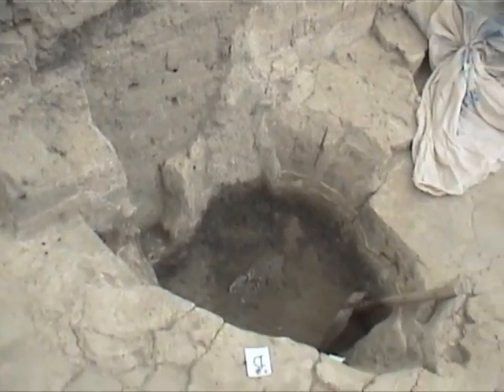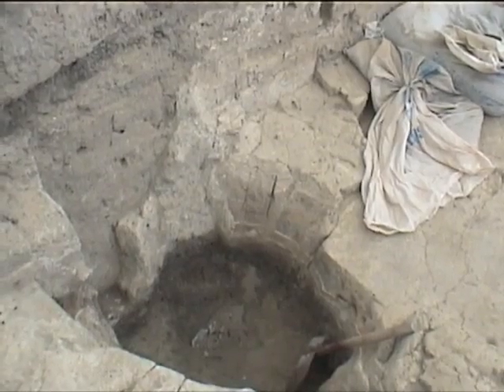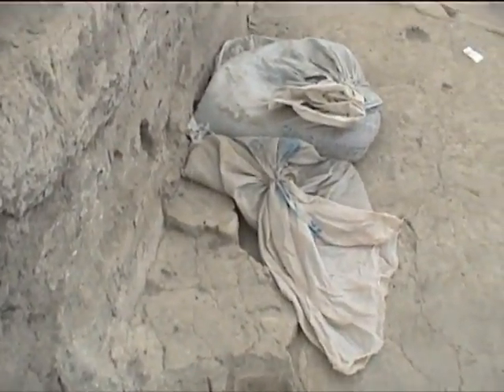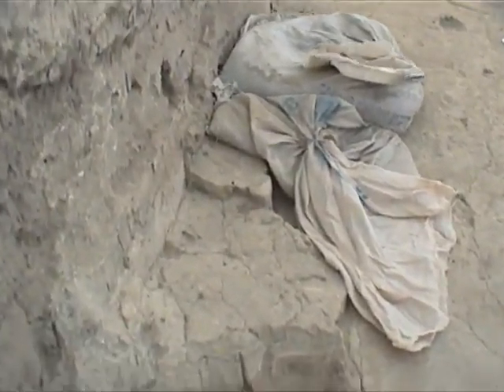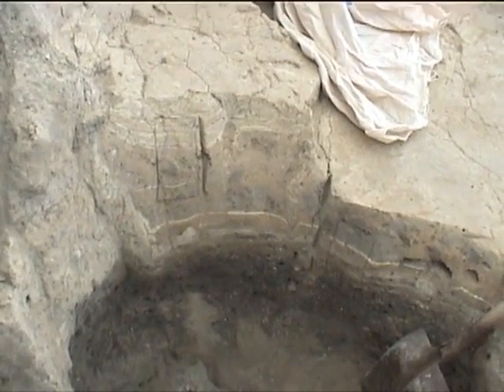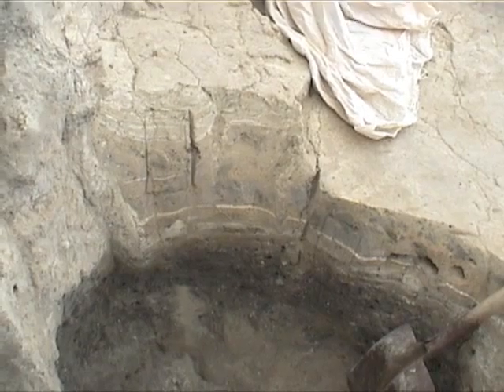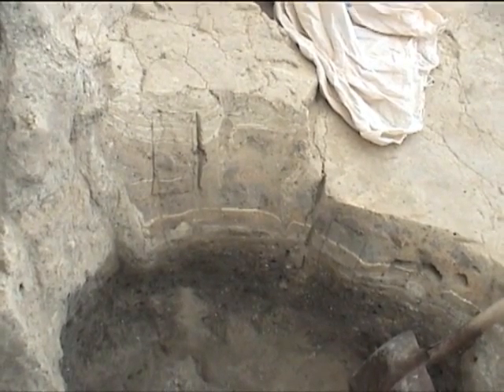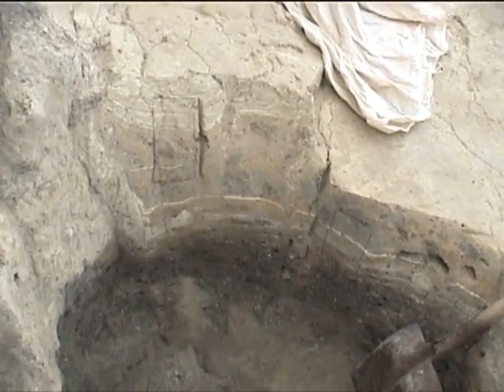LHotH BACH 080700 F602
Video diary of the excavation of the burial Feature 631 dug through the northeast platform (F.173) of Building 3 in the BACH Area of Çatalhöyük on August 7, 2000; participant Mirjana Stevanovic; videographer: Michael Ashley, Jason Quinlan